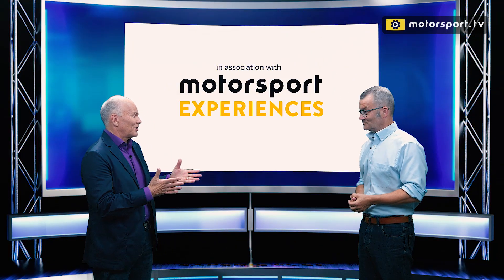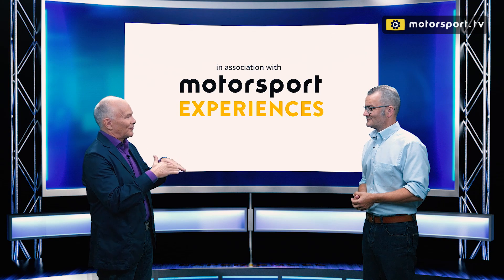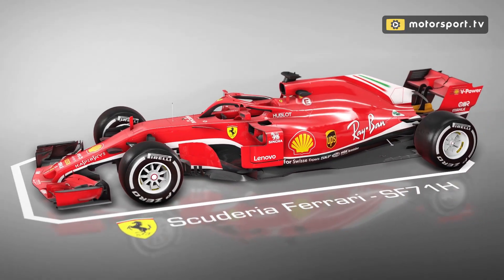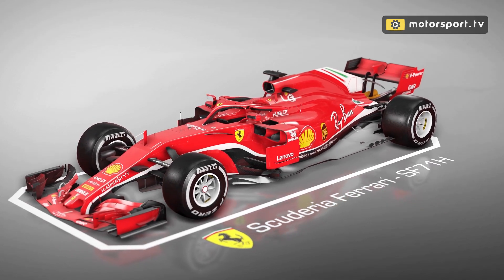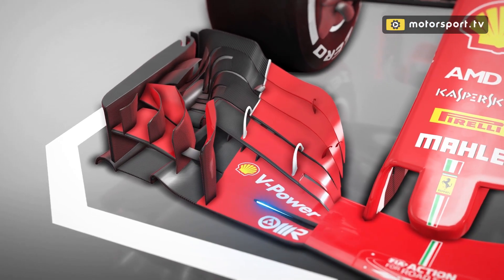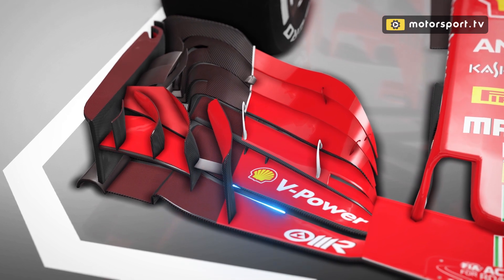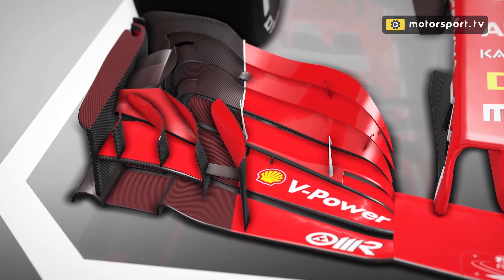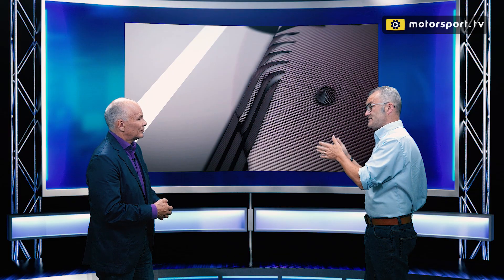How new floor slots helped Ferrari win the British GP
Our exclusive 3D animation shows how the British GP-winning Ferrari SF71H utilised new floor slots to both minimise aero disruption caused by tyre wake and improve diffuser performance. Craig Scarbrorough explains...

After Silverstone, who do you think now looks stronger for the title?